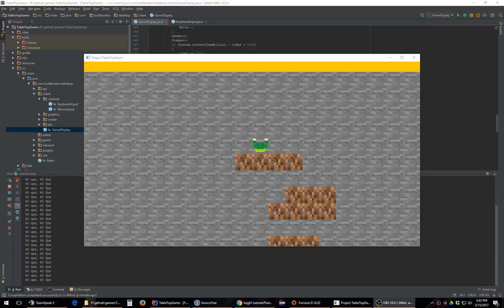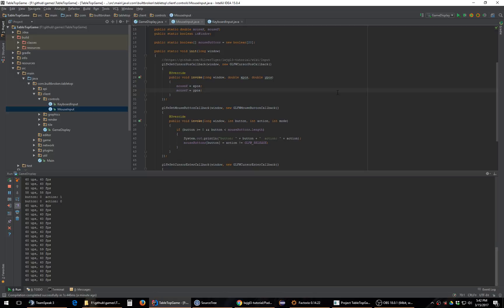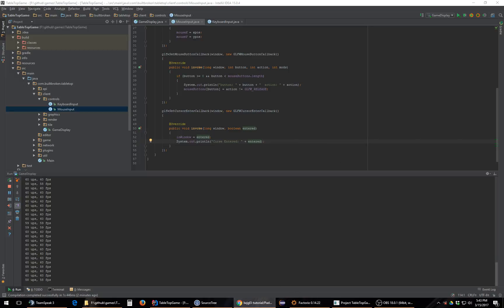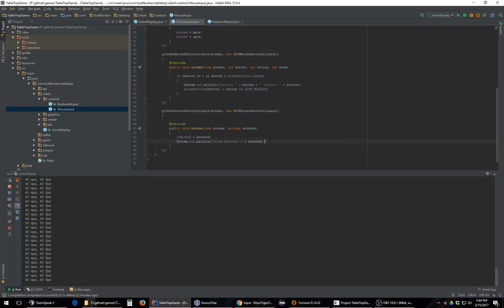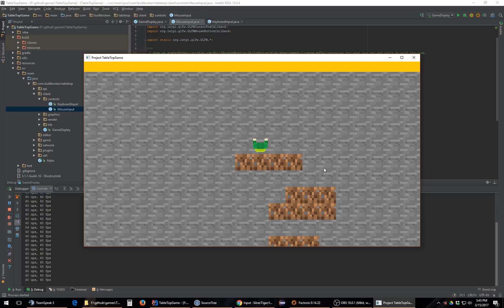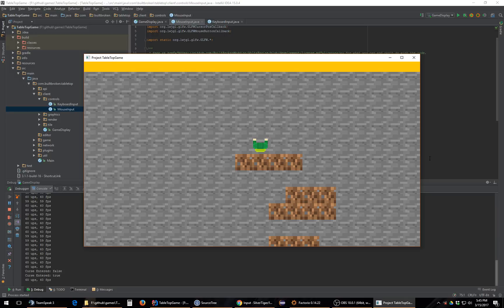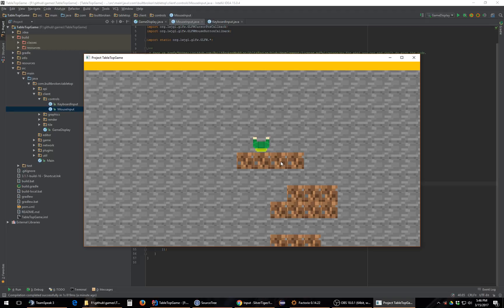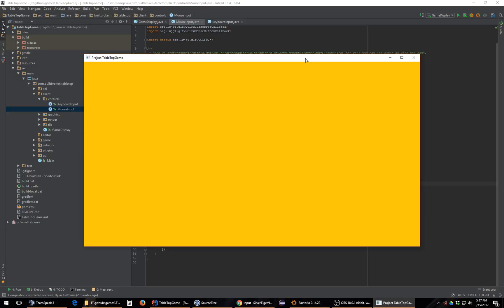Dev work #19 - Map, controls, and zoom